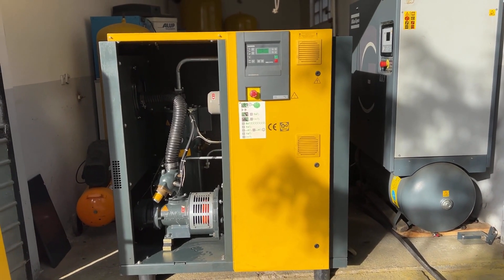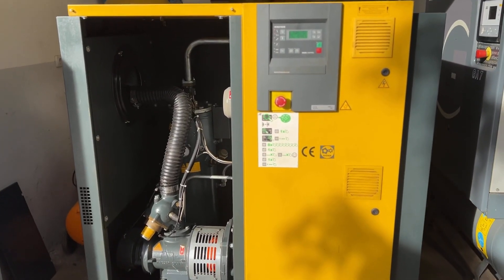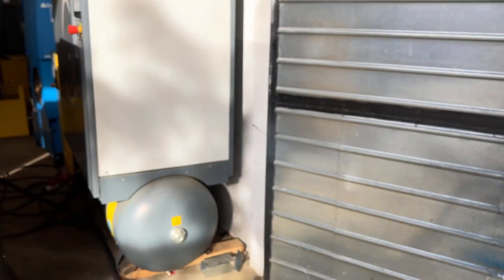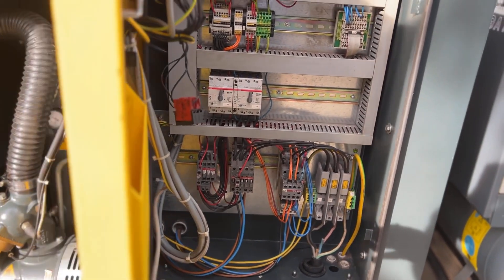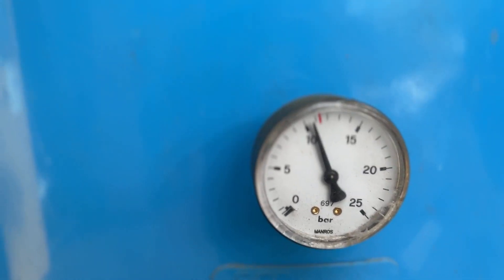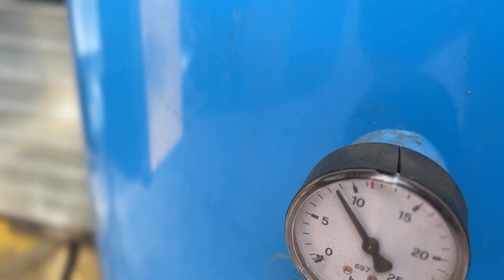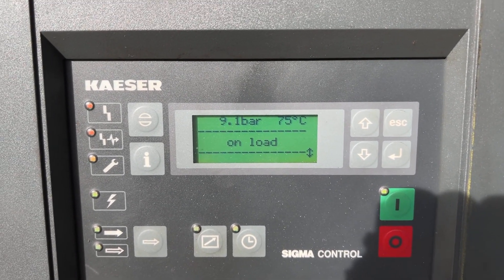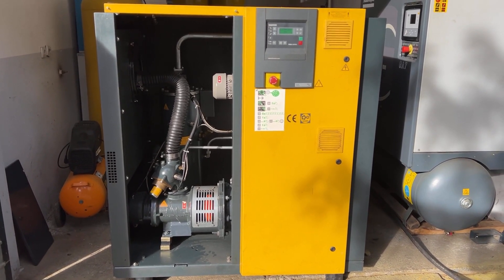KAESER Screw compressor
You are looking for a used machine? Then you might be interested in this used machinery offer: KAESER Screw compressor. Find more machine tools and other used metalworking, woodworking and plastics processing machinery Surplex is your reliable partner for the sale and purchase of used machines in Germany.